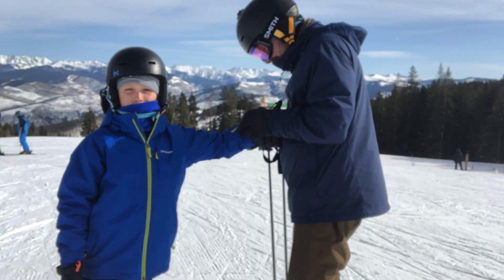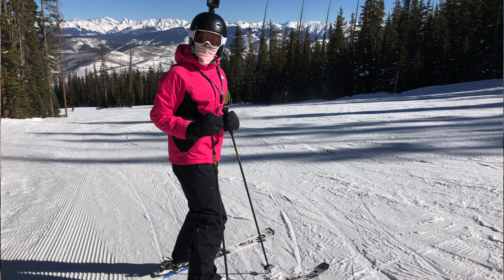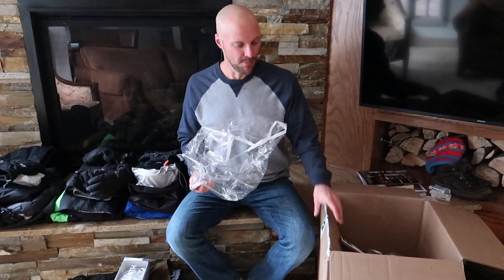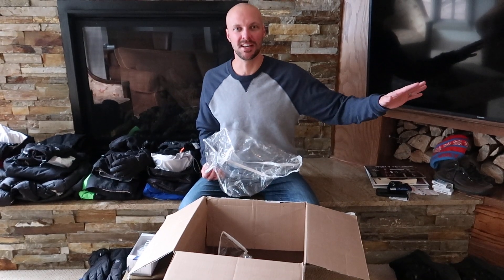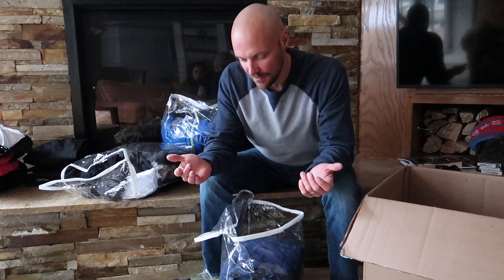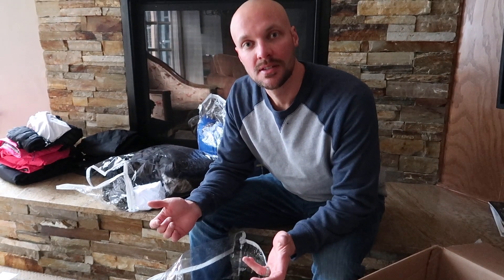Save Money on Ski Gear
Saving You BIG MONEY on Snow Vacations!